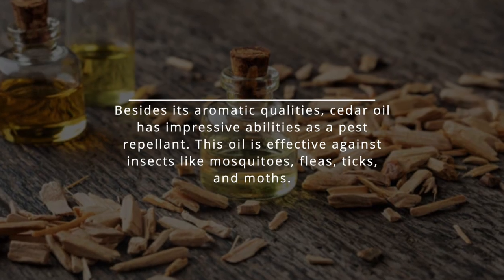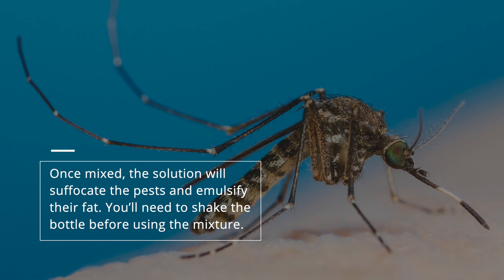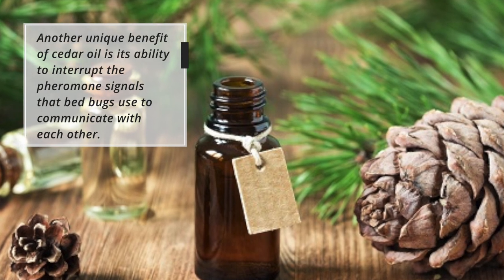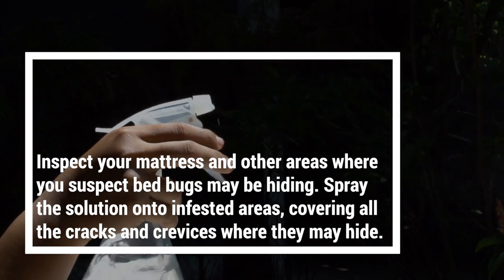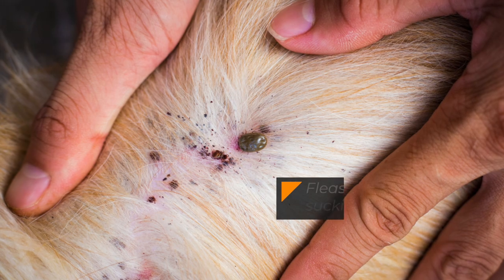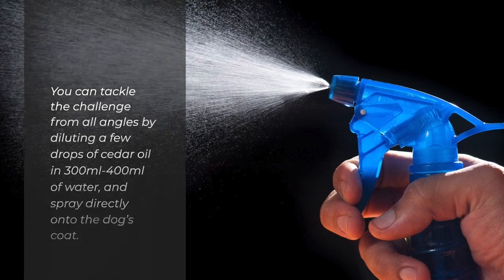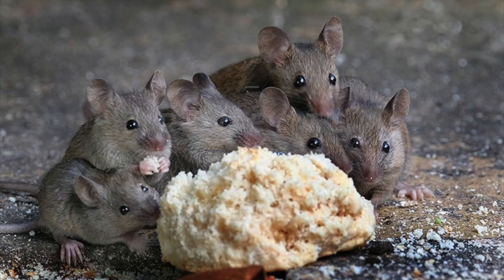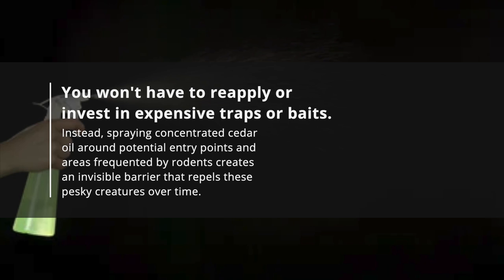Discover the Magic of CEDAR OIL: Defeat Pests the Natural Way - MOSQUITO'S, BEDBUGS, FLEAS, TICKS..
How to Use Cedar Oil to Get Rid of Pests?
cedar oil is derived  from the bark, wood, and needle of cedar trees.
It is a natural and powerful essential oil that has served many purposes for centuries.
Famous for its distinct woody scent and therapeutic properties, cedar oil has found its place in various industries.
Besides its aromatic qualities, cedar oil has impressive abilities as a pest repellant.
This oil is effective against insects like mosquitoes, fleas, ticks, and moths.
Here are the best Ways to Use Cedar Oil for Pest Control.
 1, Mosquitoes.
Mosquitoes are tiny bloodsuckers that plague summer nights.
They are not just pesky nuisances but also carriers of deadly diseases.
While traditional control methods often involve chemical sprays and insect repellents, cedar oil is an increasingly popular natural alternative.
What sets cedar oil apart from other natural remedies is its effectiveness against adult mosquitoes and their larvae.
The main component in cedar oil, cedrol, is a powerful insecticide that disrupts the pests' nervous system.
To use cedar oil against mosquitoes, you’ll need to use about a tablespoon of cedar oil per gallon of water.
To use it as a spray, add two ounces of vodka.
This will act as a binder and stabilize the cedar oil.
Once mixed, the solution will suffocate the pests and emulsify their fat.
You’ll need to shake the bottle before using the mixture.
You can also create a spray by combining cedar oil with other essential oils like lavender or citronella to boost mosquito-fighting power.
Cedar oil is eco-friendly as it does not harm beneficial insects like bees or butterflies.
Another advantage of using cedar oil against mosquitoes lies in its long-lasting effects.
2, Bed bugs.